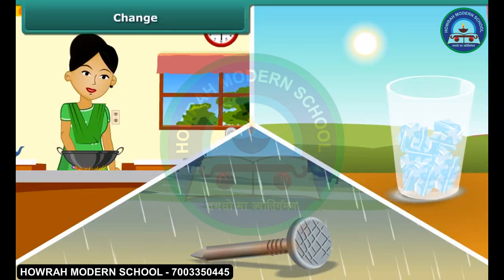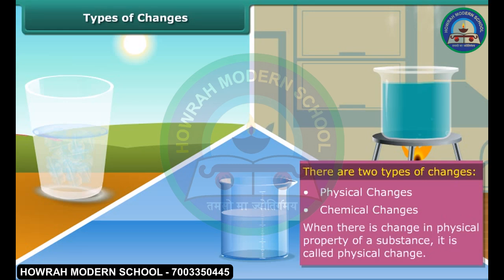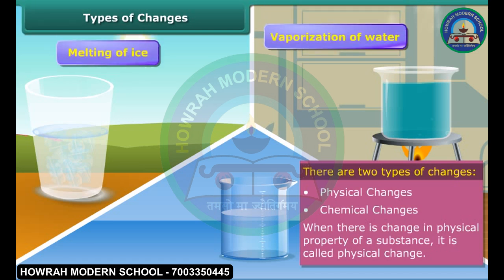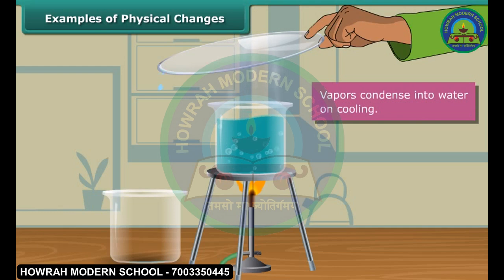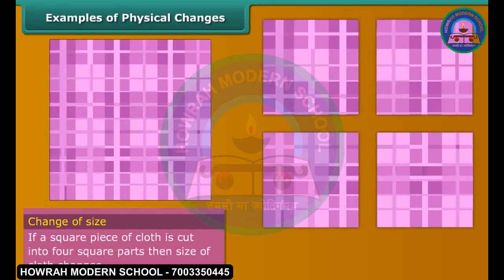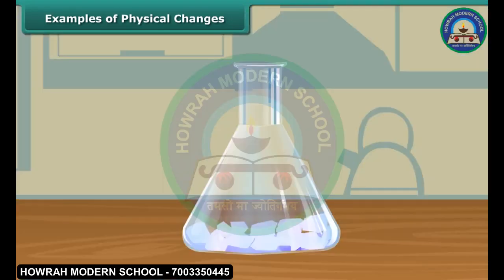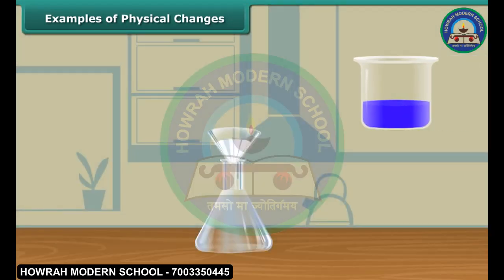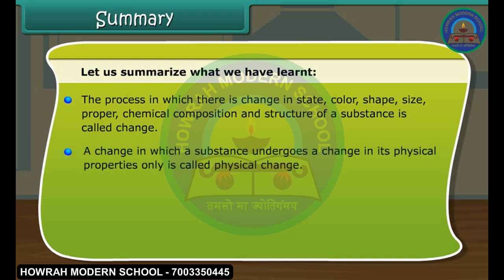Class 7th EM SCIENCE Physical Changes